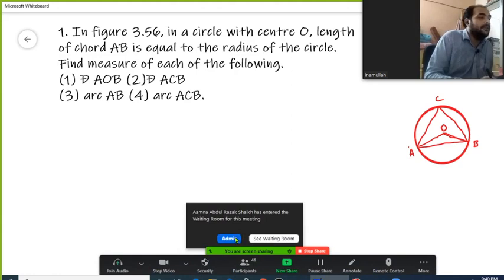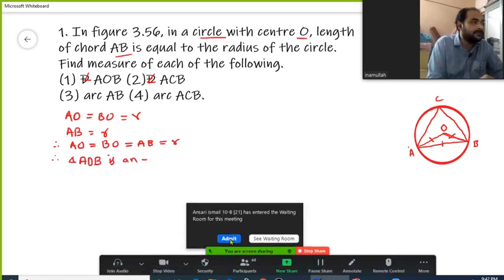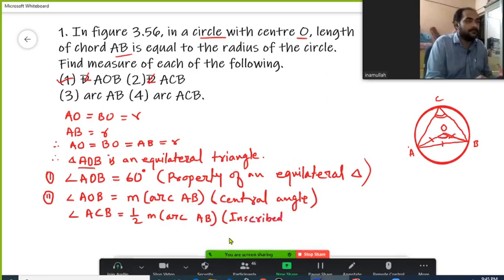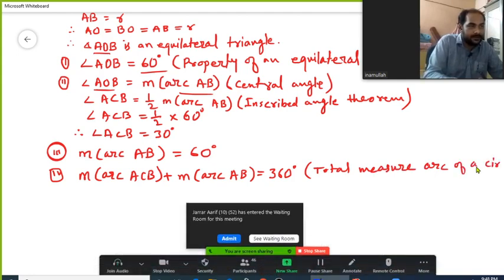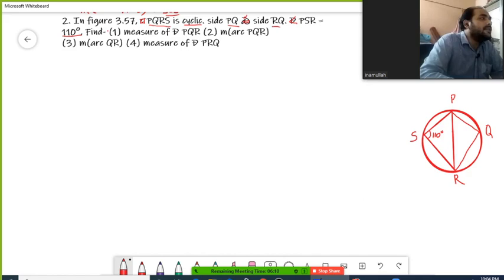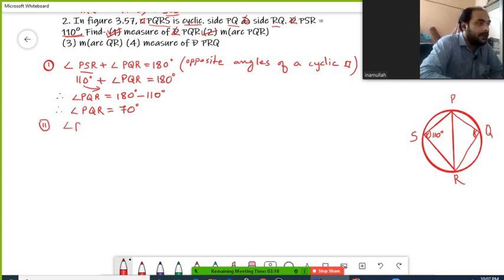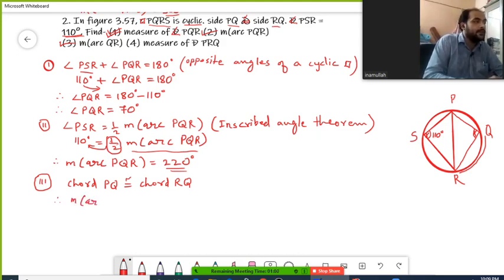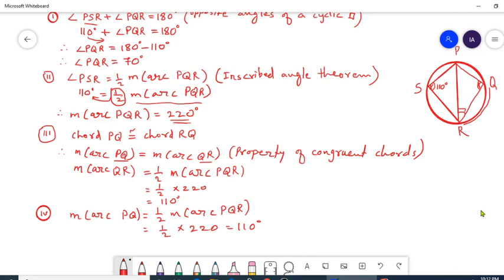How to use inscribed angle theorem, cyclic quadrilateral theorem and property of congruent chords.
How to use inscribed angle theorem, cyclic quadrilateral theorem and property of congruent chords in one problem for class 10th.